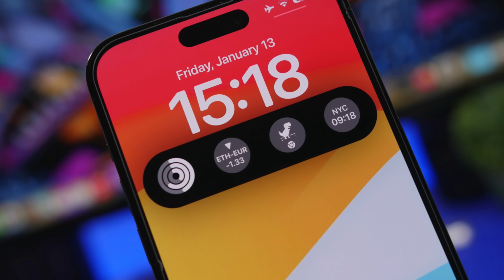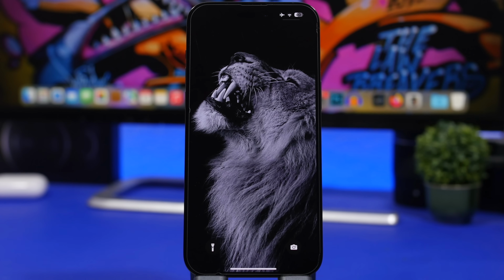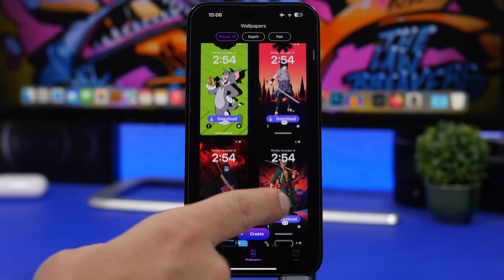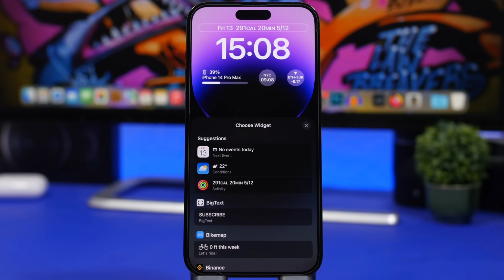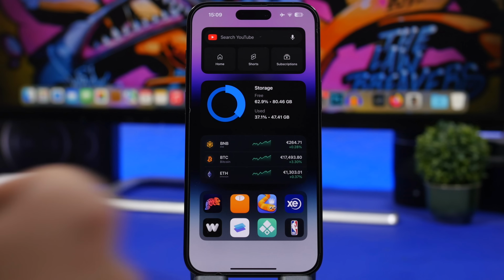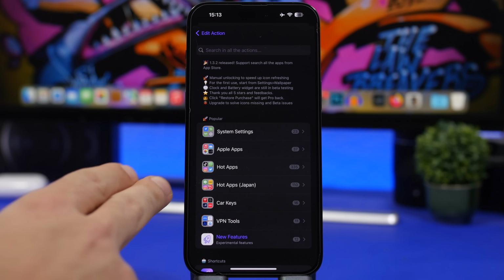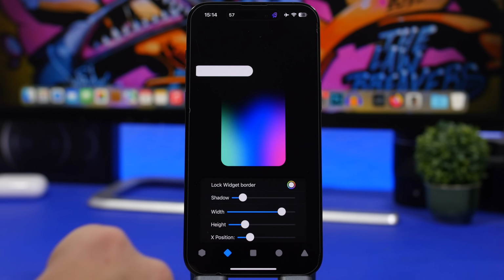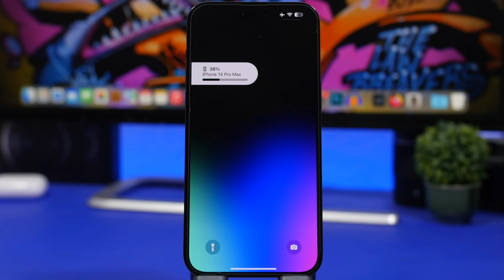iOS 16 Lock Screen Ideas - You Must Try !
iOS 16 Lock Screen ides & setups you must try. The iOS 16 Lock Screen allows for a lot of customization options and you can create some amazing setups on your Lock Screen.

In this video you can learn how to create 8 amazing setups on your iOS 16 Lock Screen that make your device look great.

Intro 0:00
Same colors 0:35
No clock 1:35
Island wallpapers 2:33
In-line widget 3:50
Side widgets 4:55
Side apps 5:58
Dock and toggles 6:55
Custom wallpaper 8:11